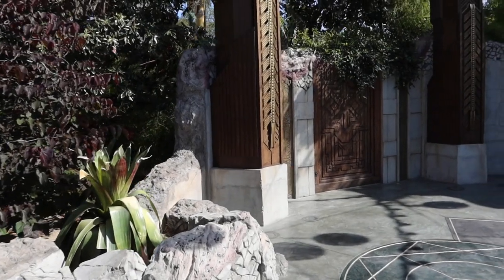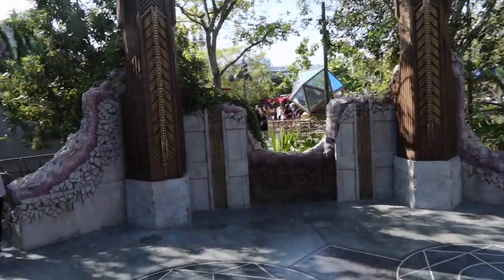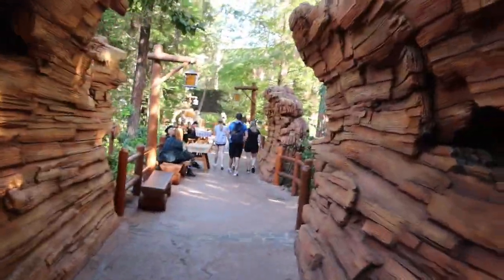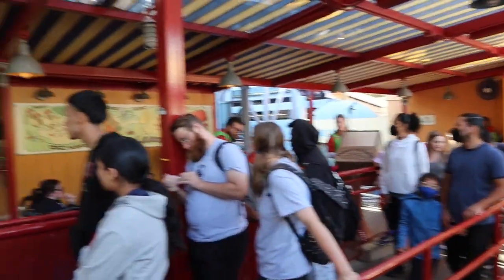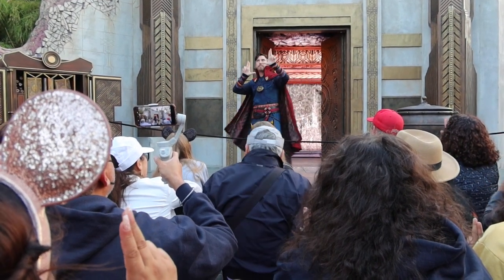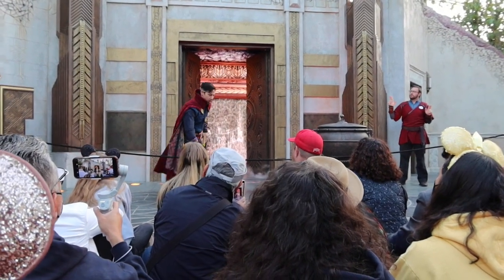Marvel In The Wild | Disneyland Part 4 | Birthday Trip 2022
My disneyland day go's on with a wildly Marvels Marvel shows.

Niwel - Summer Breath